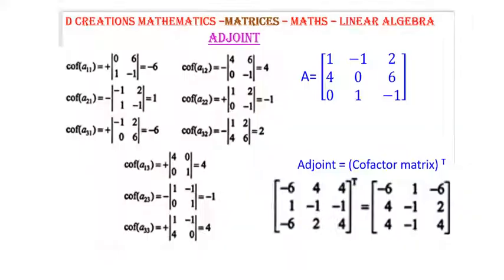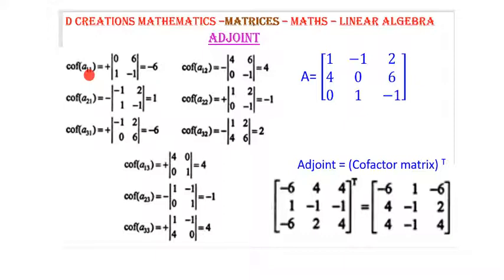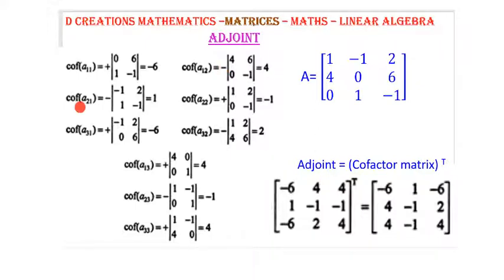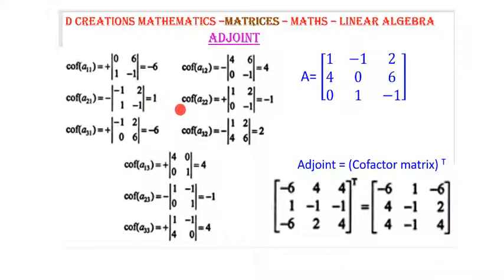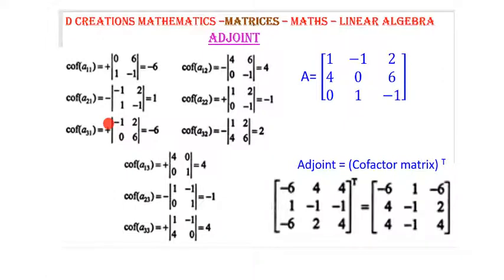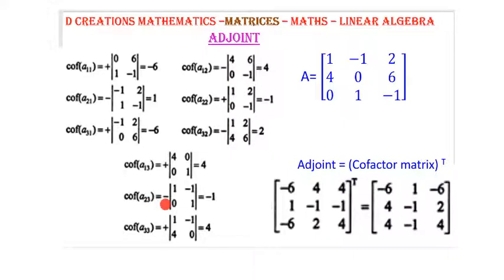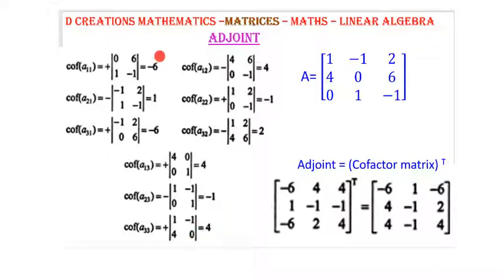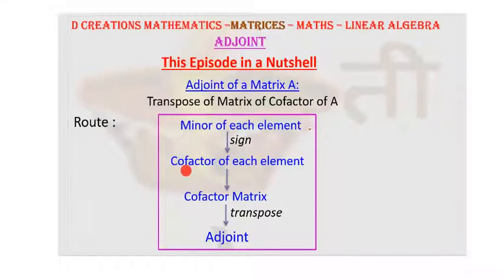Part 2 Adjoint of a Matrix - example, D Creations Mathematics, Linear Algebra, Maths, Inverse, Minor